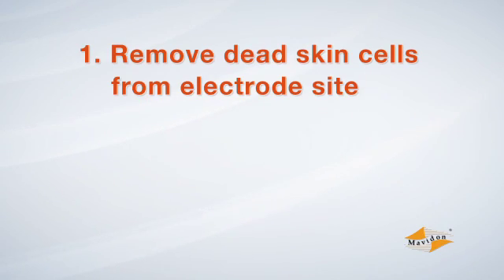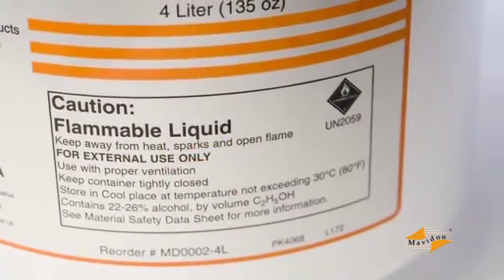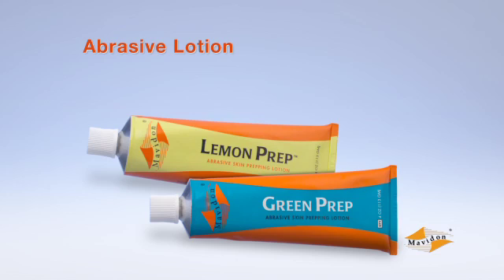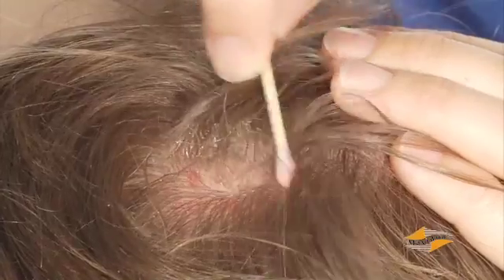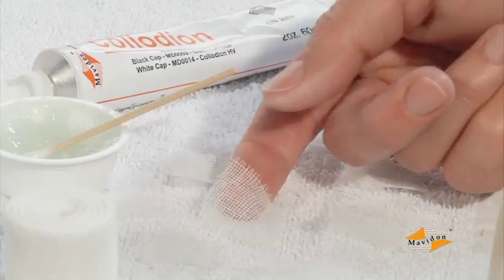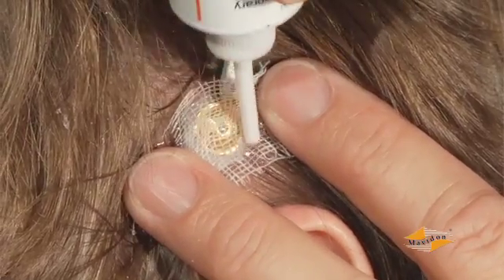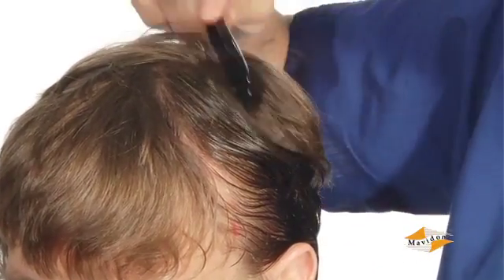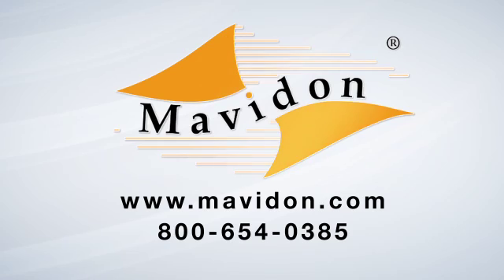EEG Application with Collodion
This video explains when using collodion is recommended. How to prepare the electrode sight, attaching the electrodes, choosing the right conductive media and how to remove the electrodes.